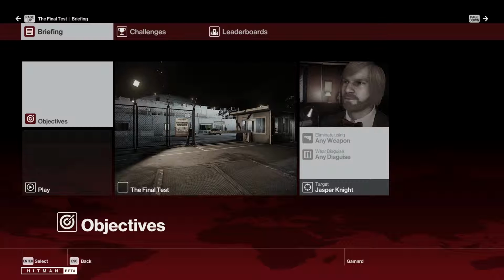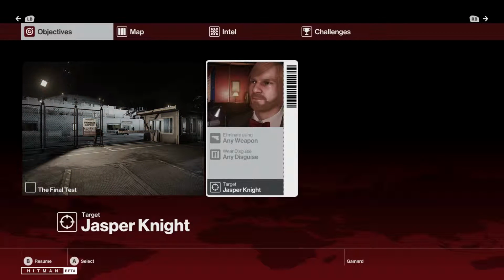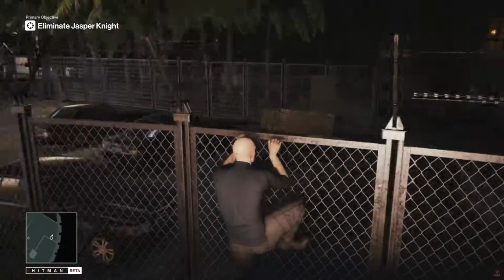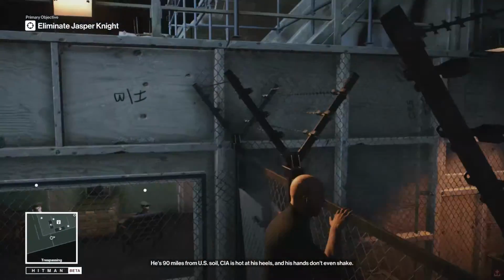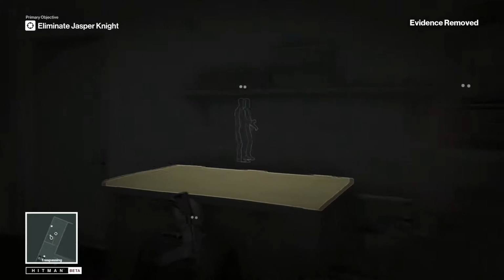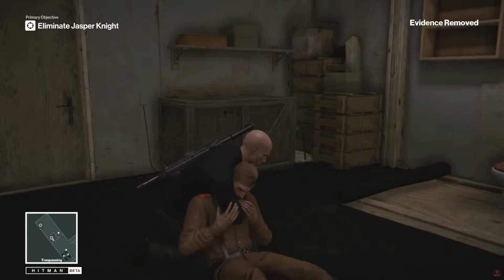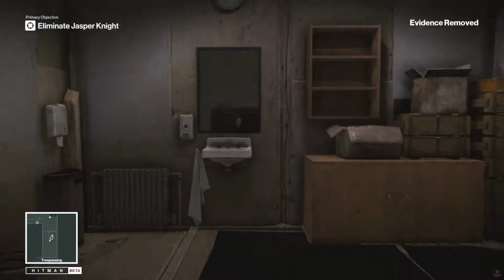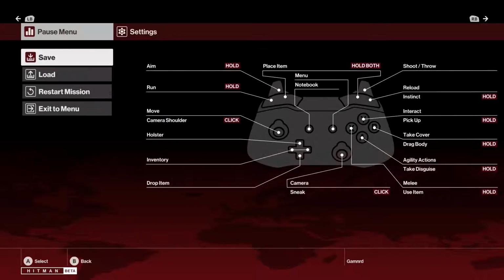HITMAN 2016 BETA - Part 3 Final Test, Suit Only, Silent Assassin